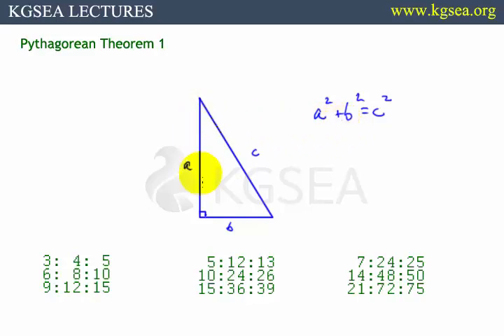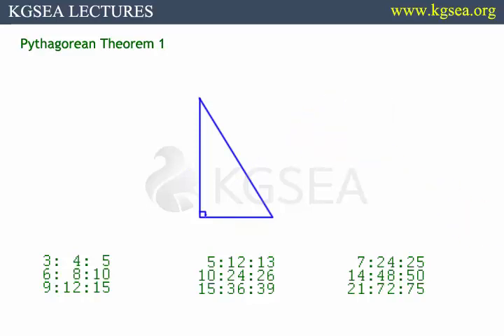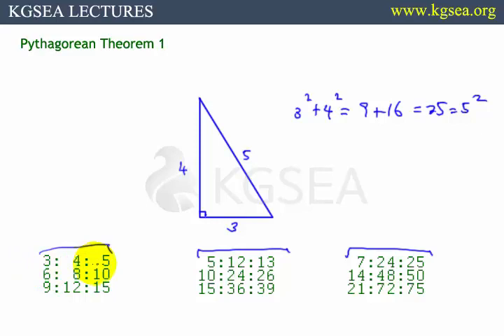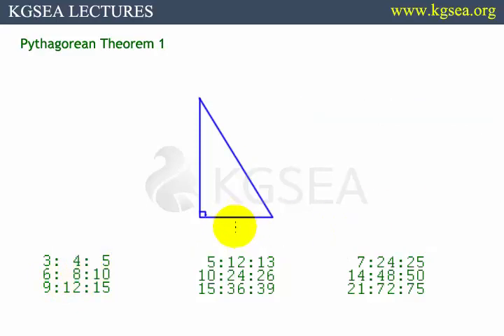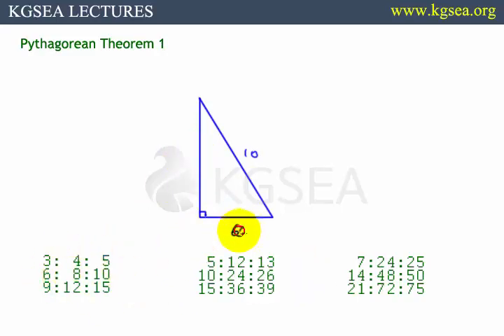KB 09 Pythagorean1 Triplets